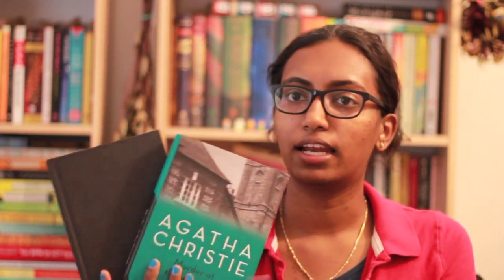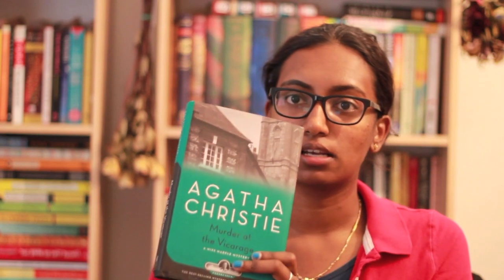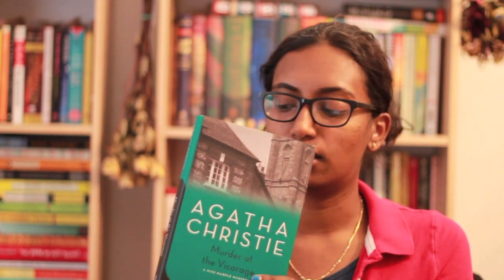Book Review - The Agatha Christie Double Header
This week I review "The Murder of Roger Ackroyd" and "Murder at the Vicarage" by Agatha Christie.